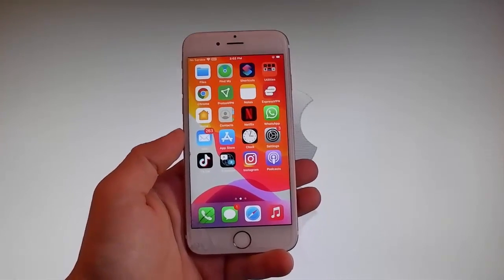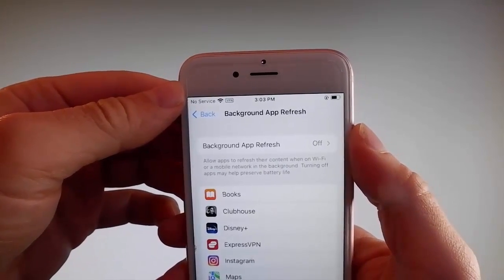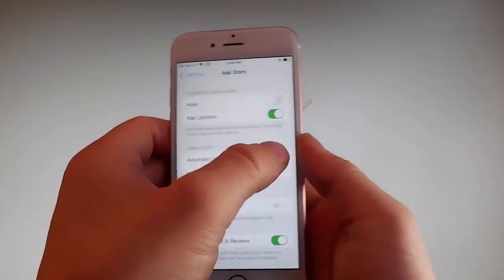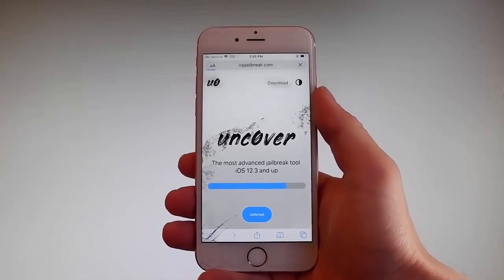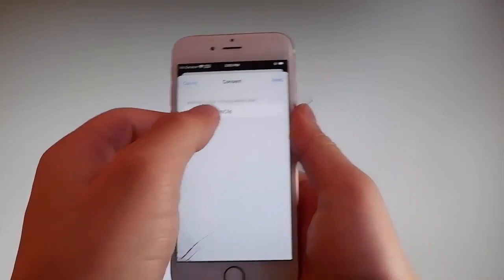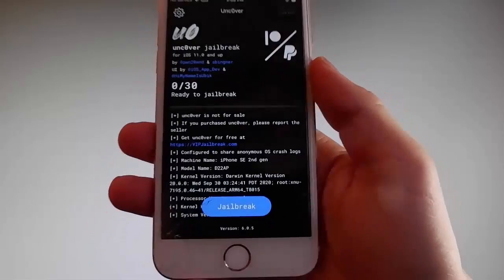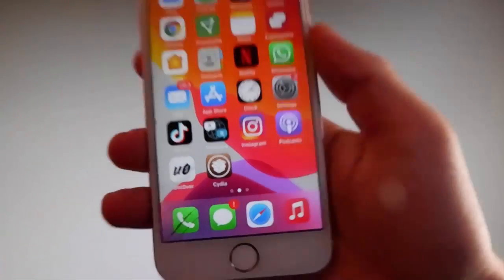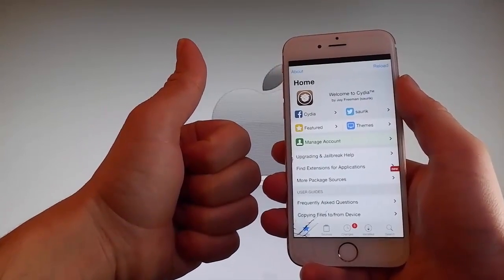Jailbreak iOS 15.6.1 Untethered [No Computer] - Unc0ver Jailbreak 15.6.1 Untethered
Many thanks for checking out our Jailbreak iOS 15.6.1 untethered video. This is the simplest and most reliable way to update your iPhone with Jailbreak iOS 15.6.1 available.

Unc0ver Jailbreak 15.6.1 is the latest working update and it is the Unc0ver Jailbreak 15.6.1 untethered version which means it can be installed direct to your phone with no need to use any other device it is in effect a iOS 15.6.1 Jailbreak no computer install.

This makes installing ios 15.6.1 jailbreak really straight forward and will make this tutorial unc0ver untethered 15.6.1 video one of the most popular.
As with all our updates we have carefully checked Unc0ver Jailbreak iOS 15.6.1 for any problems.

We are proud of the fact that all our unc0ver jailbreak 15 installs are glitch free. We have also made this unc0ver tutorial 15.6.1 video really easy to follow so even if you are new to jailbreak unc0ver 15 installs you should have no problems.

There is a added bonus with our Uncover jailbreak 15.6.1 install that everyone finds a real benefit. As you install unc0ver 15.6.1 you will find that Cydia is also automatically installed as part of the process.

This makes it really easy for you to find and install software not authorized by Apple on to your phone. This makes Jailbreak Unc0ver 15.6.1 a real no brainer, easy to install, tested it yo make sure it works and contains no malware to keep your device secure and comes with Cydia so no need for a separate install.

Just watch the video now and install how to jailbreak ios 15.6 untethered to your phone.

unc0ver 15.6.1
unc0ver download 15.6.1